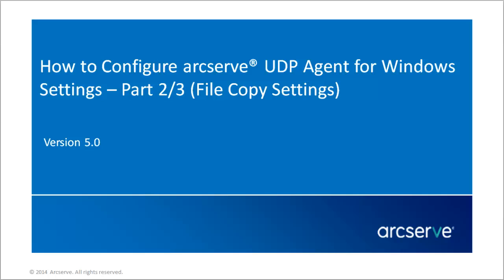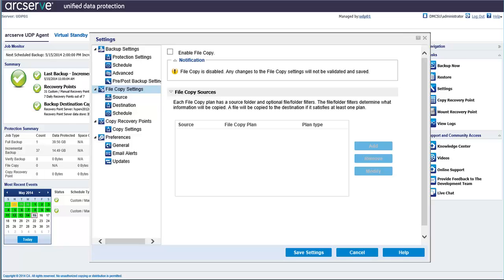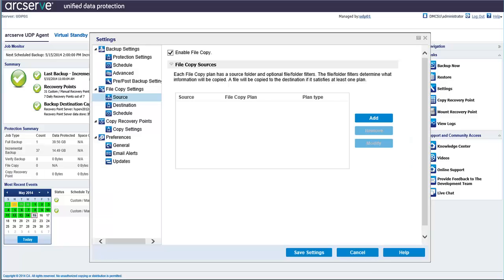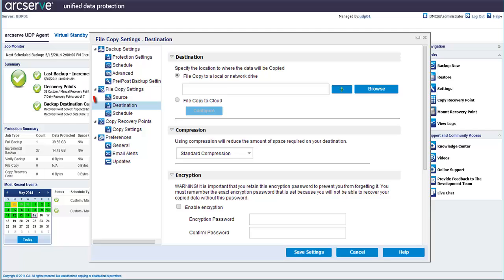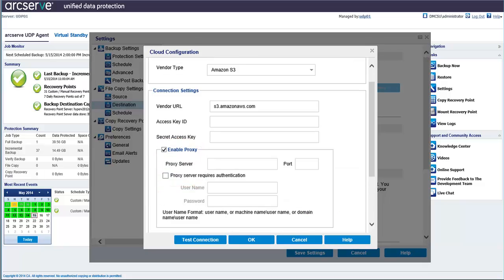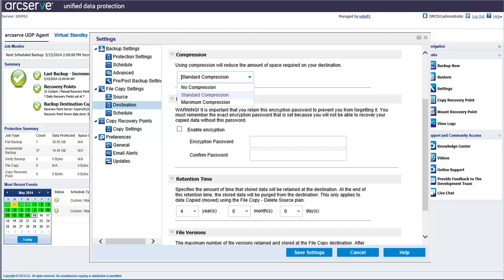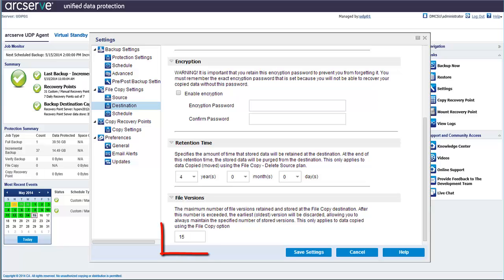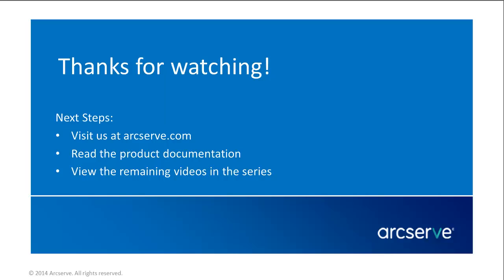How to Configure File Copy Settings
In this video, I'll show you how to configure the file copy settings for Arcserve Unified Data Protection.